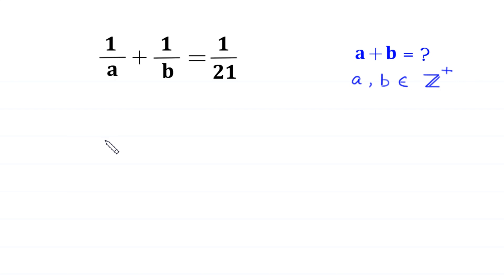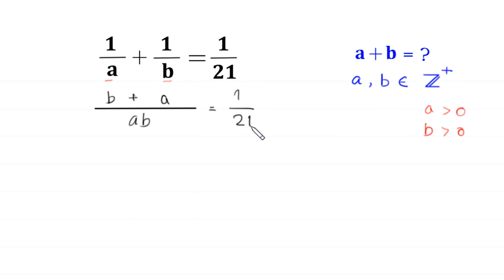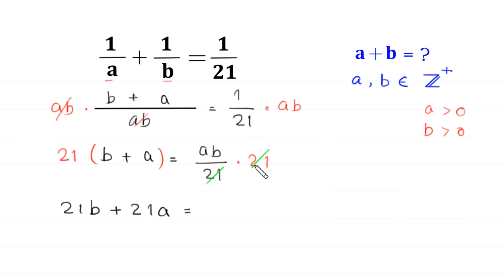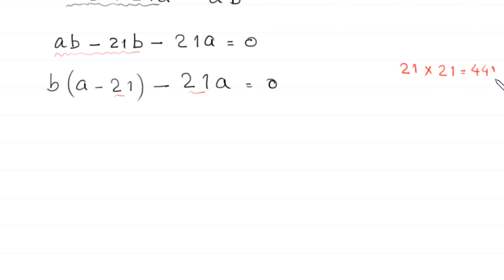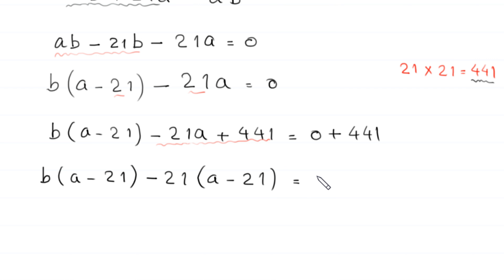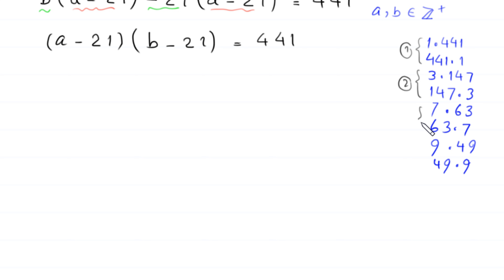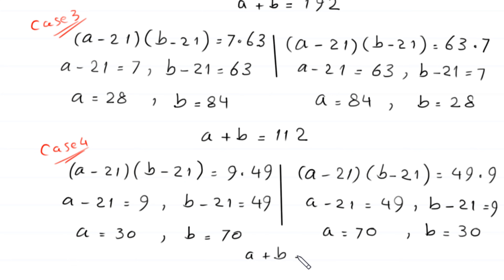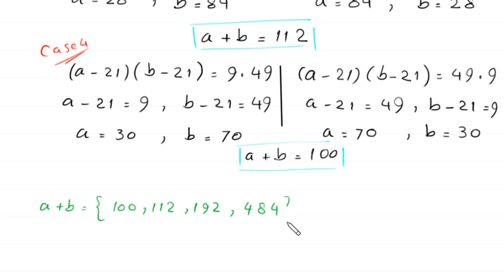A Nice Algebra Problem | Math Olympiad | How to solve for a+b=?